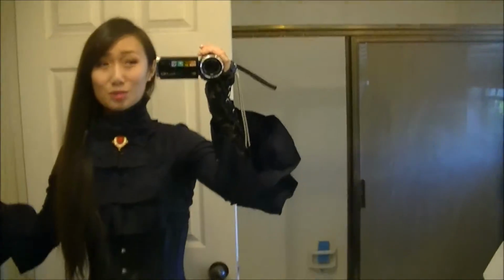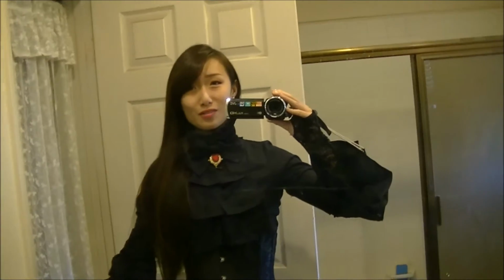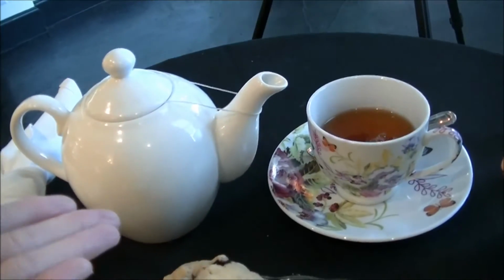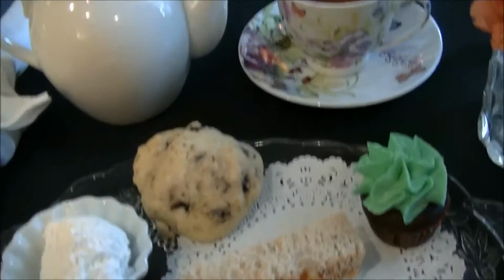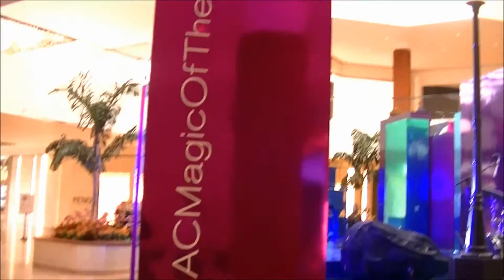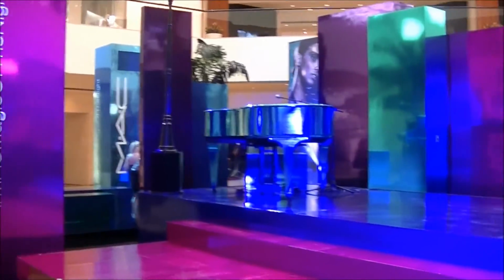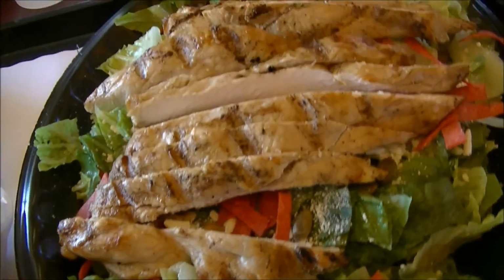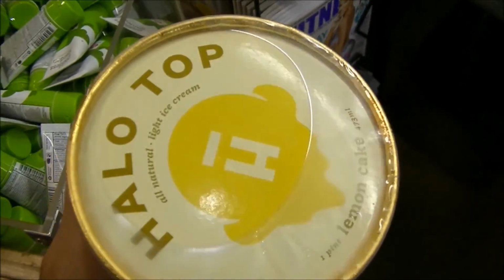Halloween Vlog!!!! OOTD/Costume + High Tea + South Coast Plaza + chatting + randomness lol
Hi Everyone!

First of all, I am so sorry for some shaky camera work! X( Happens when i'm too excited. =P But I hope it was okay! Sorry, will try to remember next time!

I hope you had a great weekend! No matter what you did, whether it was crazy partying or "Nextflix and chill" haha. =P

Entire outfit:

Dress + collar - Ebay
Hat - Etsy
Brooch - Etsy
Earrings - Bearfruit
Lace arm warmers - Claire's
Skirt - Free People
Tights - Uniqlo
Boots - Aldo

This ensemble was built up over the years, I am still working on it and will be re-using my costume for many years to come!

If you want to see my previous Halloween looks, check out my Fall Favorites! I have photos of looks near the end of the video.